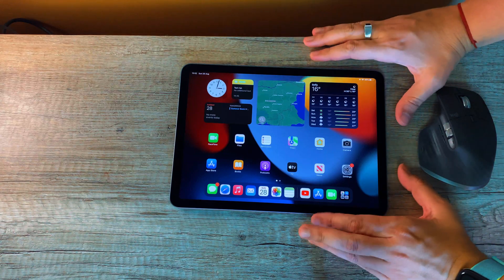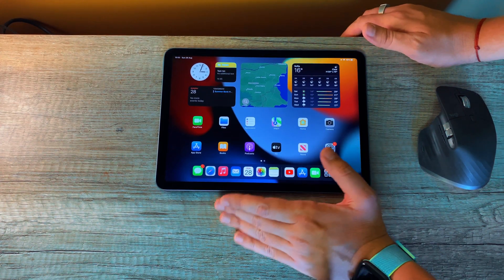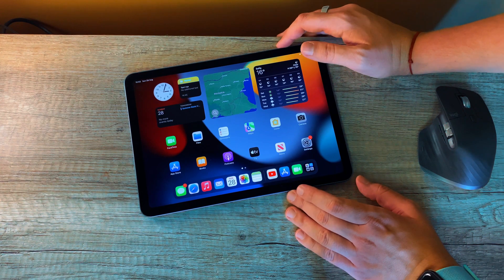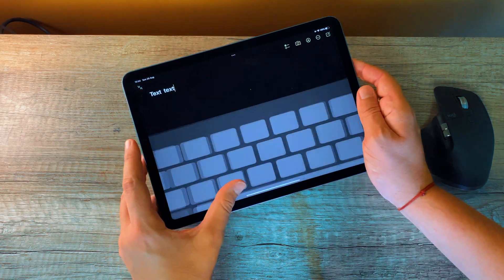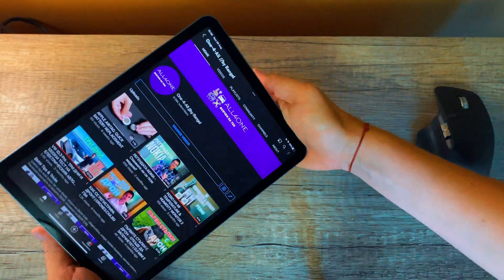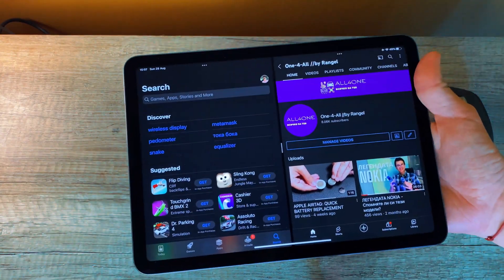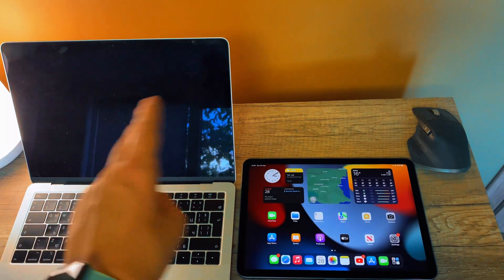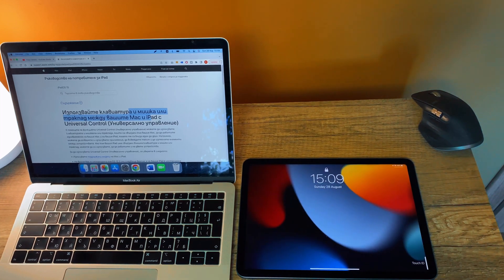IPAD AIR 5 - 5 THINGS YOU SHOULD KNOW | DO YOU REALLY NEED BIGGER STORAGE?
💟 След като тук спряха рекламите на клиповете ми, вече се местя в друга платформа. Там ще има и безплатни клипове. Предполагам всичко ще се качва и тук след известно време, няма да зарежа канала. Ако искате да продължите с мен - чакам ви тук Do you really need bigger storage and would be better off buying the iPad Pro? How do you connect your iPad as a secondary or even main display of your MacBook / iMac? And what's the major design flaw of iPad Air 5?

00:01 - Intro
00:22 - Do you  really need to pay more and get more storage as most YouTubers tell you?
01:36 - How to make the keyboard smaller so you can type easily and what keyboard (third-party) I recommend?
02:29 - The Speakers - are they the major design flaw of the Apple iPad Air 5 (2022)?
03:22 - Multitasking - does this Apple device finally manage to multitask effectively?
03:56 - Use your iPad Air or Pro as a secondary or even main display of your MacBook or iMac, plus - use your mouse and keyboard!
05:20 - Conclusion